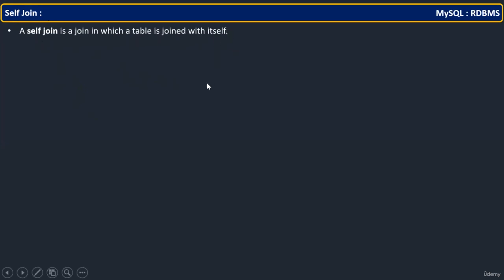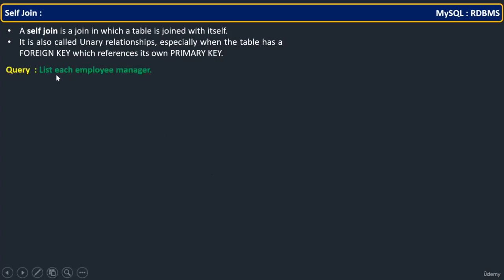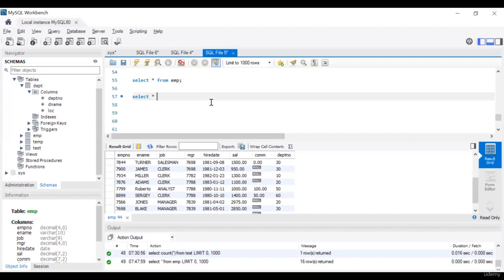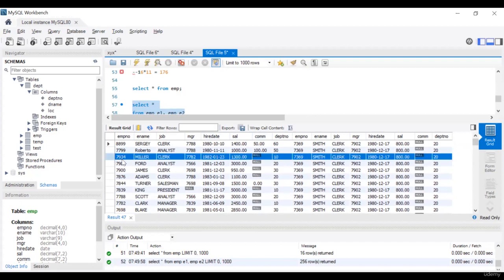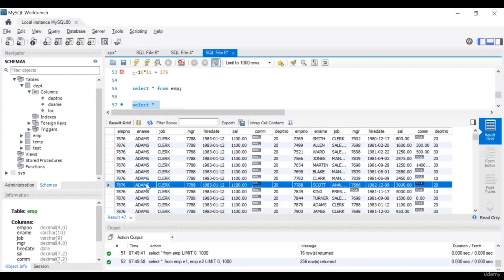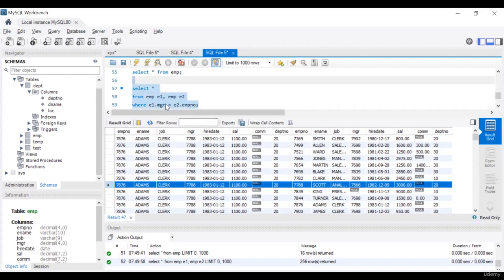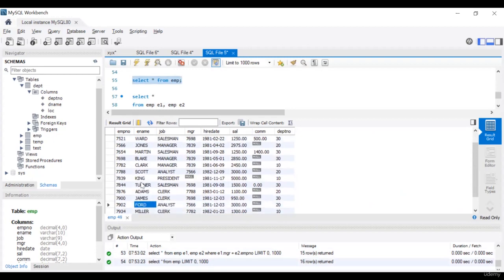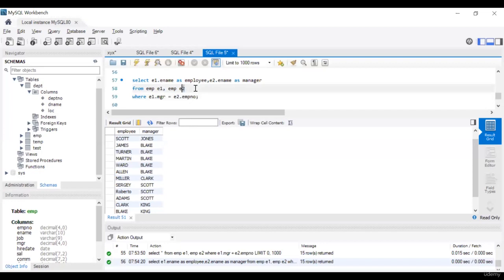028 Self Join